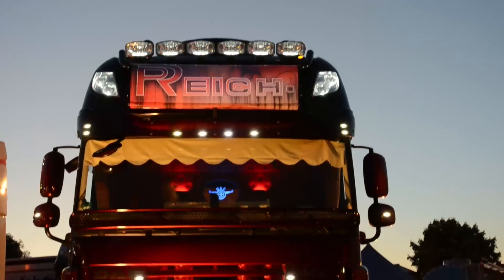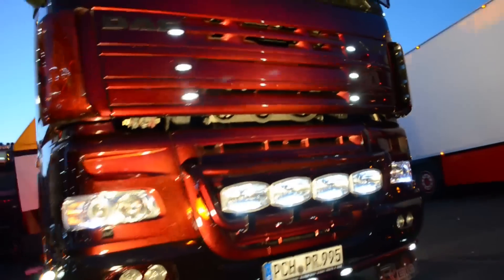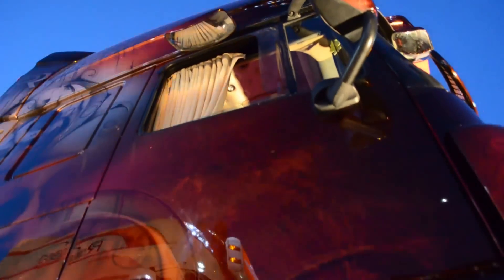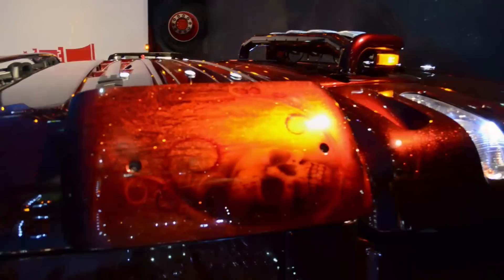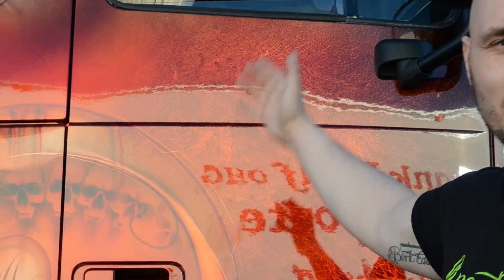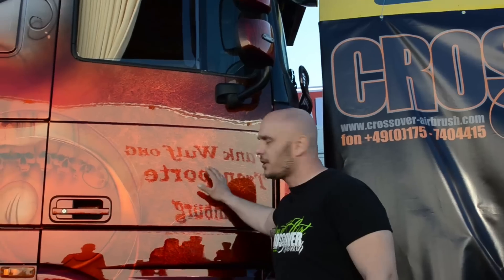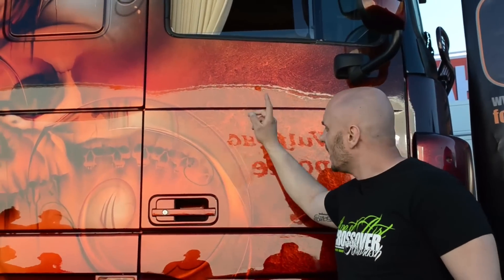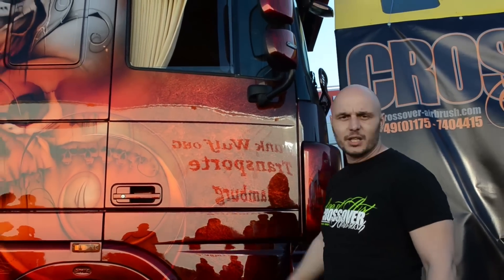"Daf XF 105" Rich Project ( mit Crossover-Airbrush.com )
Herzlich Willkommen auf TruckTVDoku findet Ihr Videos von meinem und anderen LKW´s, die aus ganz Europa kommen.
Ob Sidepipe, oder Bullenfänger,V8 und so weiter... Möchtest Du deinen LKW auch gefilmt haben, und es ergibt sich eine Möglichkeit...dann schreib mir doch einfach..

Scania V8,Volvo FH,Daf XF105,Stralis Ivweco,